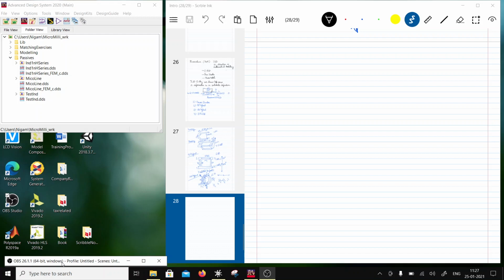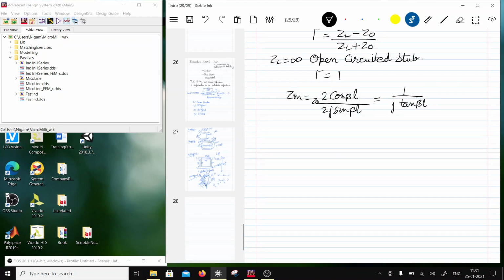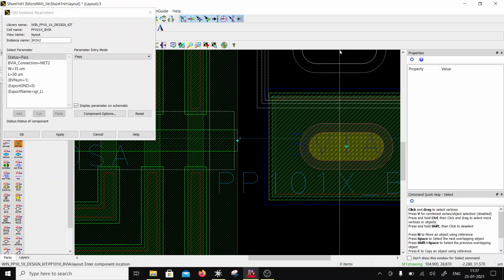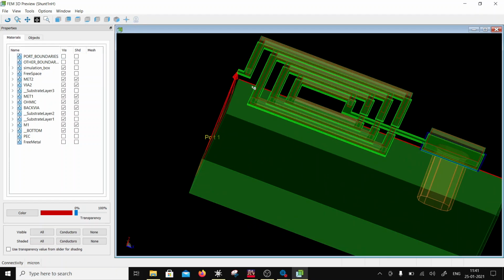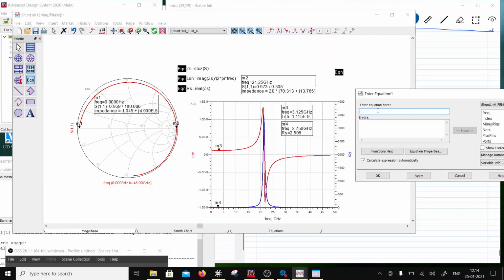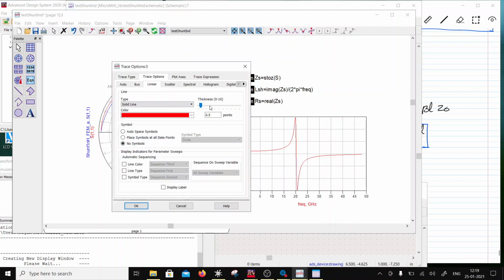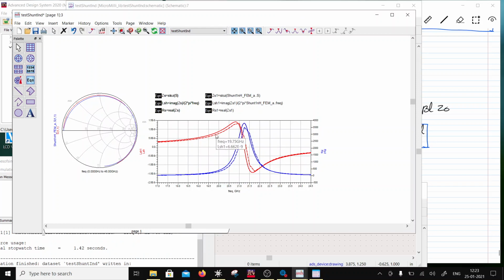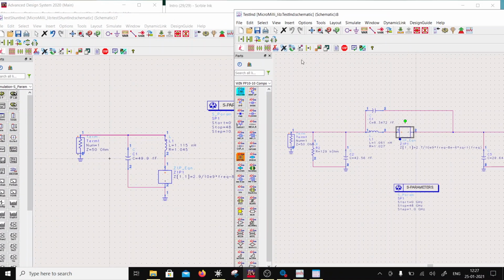Microwave Millimeter Wave Circuit Design Session7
a) EM Simulate a shunt Inductor using Single Port Simulation
b)I model the Shunt Inductor using Z Parameters